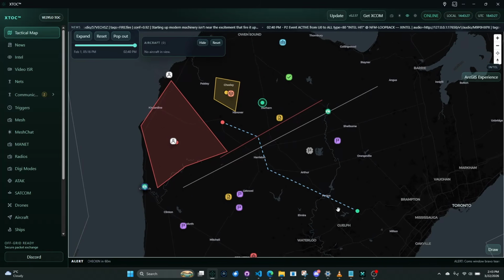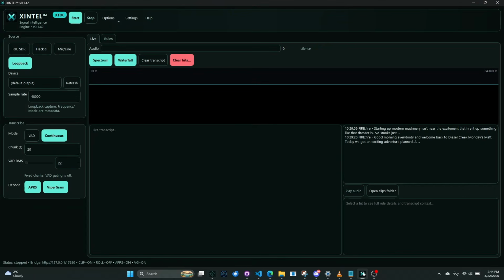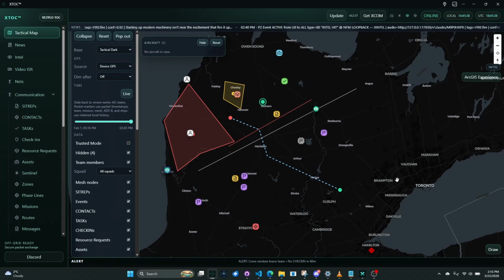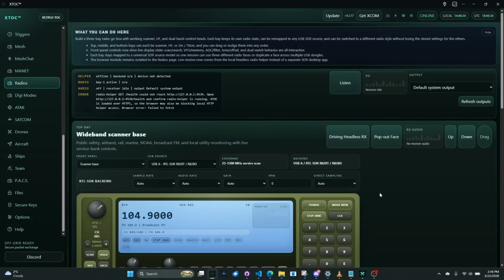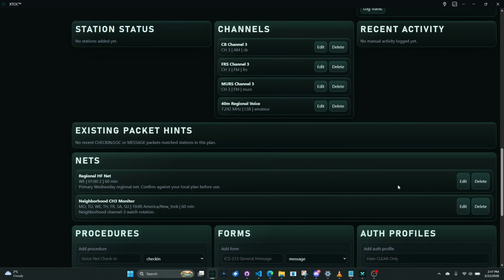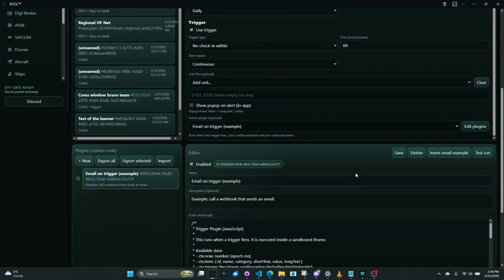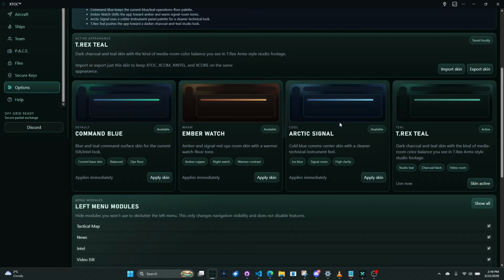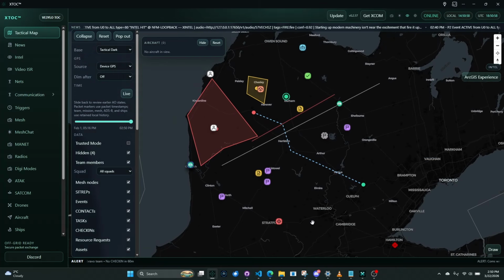From Scanner to Net Control — XTOC Does It All Now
This week XTOC takes a massive step forward.
I’ve added a full RADIO CONTROL CENTER inside the platform — not just integrations, but a complete system for monitoring, organizing, and operating across the RF spectrum.

Here’s what’s new:

📡 Wideband Scanner Interface
- SDR-powered waterfall and spectrum view
- Monitor large portions of the RF spectrum in real-time
- Identify signals, activity spikes, and frequency usage instantly

📻 HF Digital + Radio Integration
- Built to work alongside tools like JS8Call, VarAC, FLDIGI
- Visualize activity and manage communications from one place
- Designed for real-world field comms

📶 2m / 70cm Radio Interface
- SDR-backed monitoring for VHF/UHF
- Track local repeater and simplex activity
- Expand situational awareness without extra hardware complexity

📋 Radio Net Management Module
- Organize frequencies, nets, and schedules
- Track check-ins and participants
- Alert on activity and maintain net logs
- Built for preparedness groups, SAR, and field ops

This is all designed around one goal:
👉 Give you a complete situational awareness and communications hub — even in offline or degraded environments.

XTOC is evolving into a true field-ready tactical operations platform.

Mail:
MKME Lab